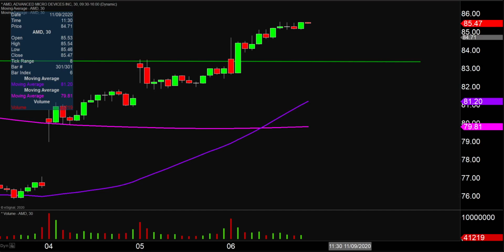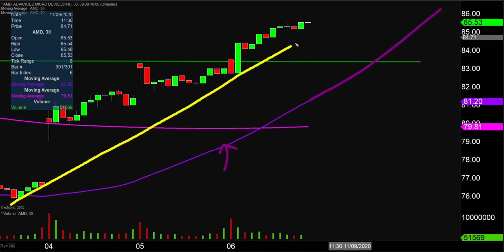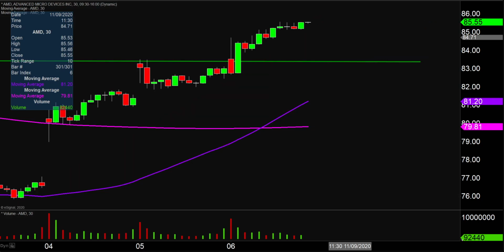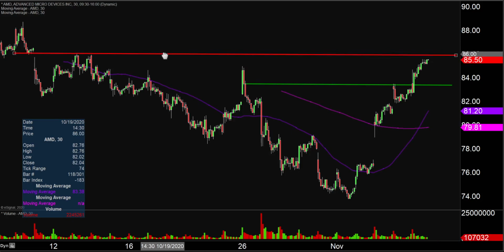Advanced Micro Devices, Inc. - AMD Stock Chart Technical Analysis for 11-06-2020